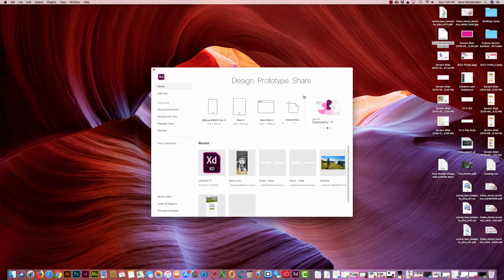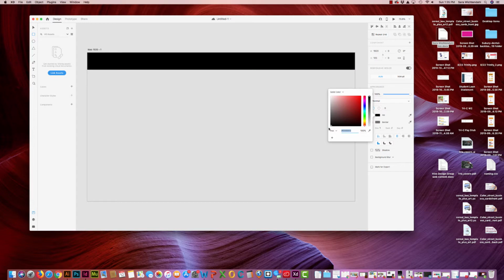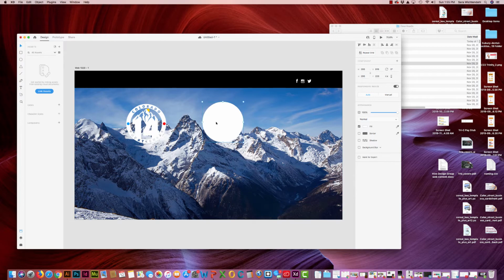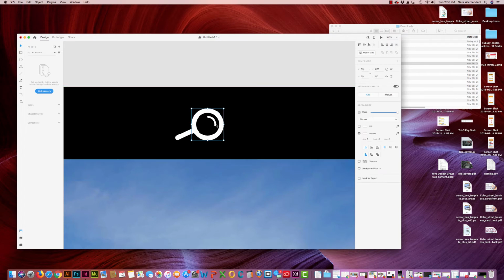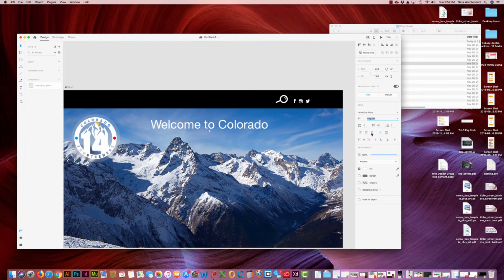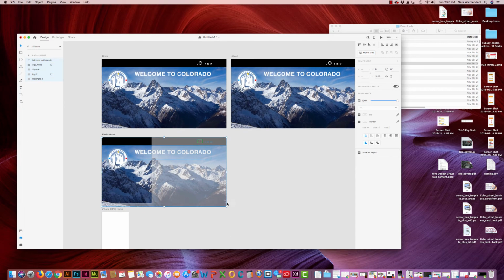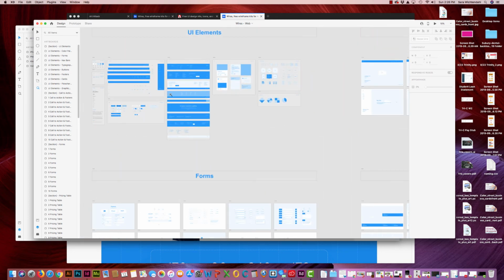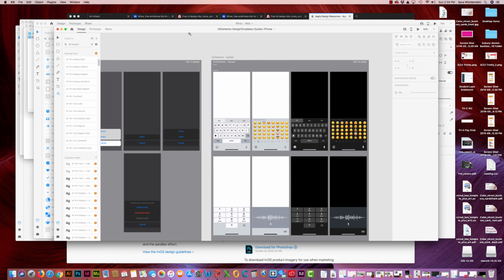Intro to Adobe XD part 1